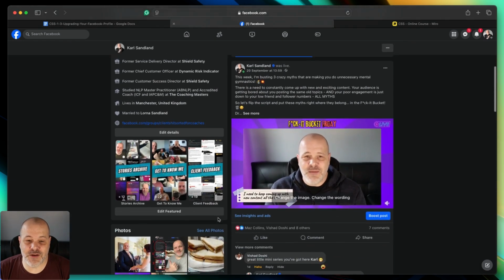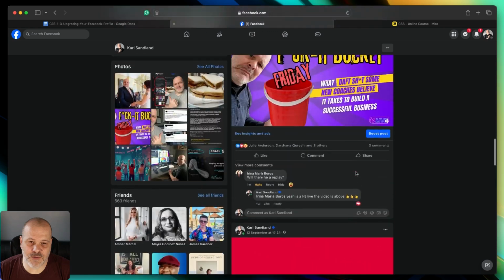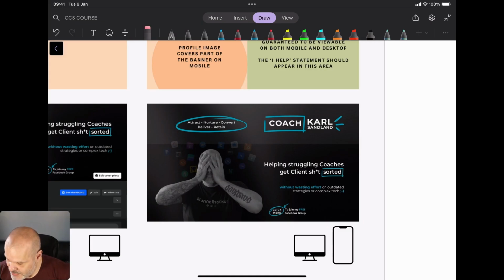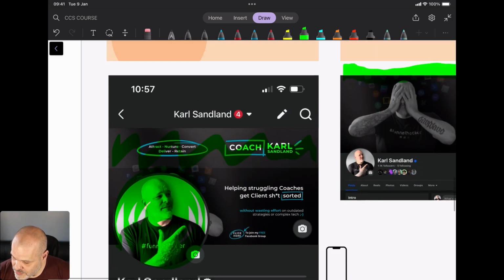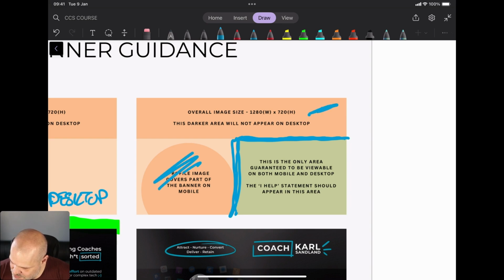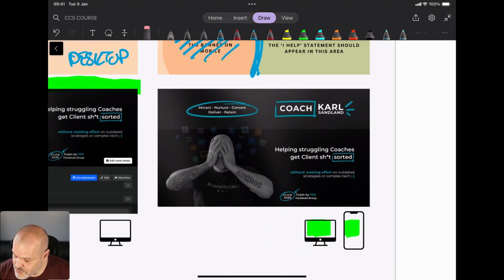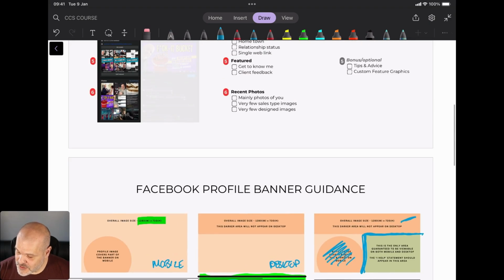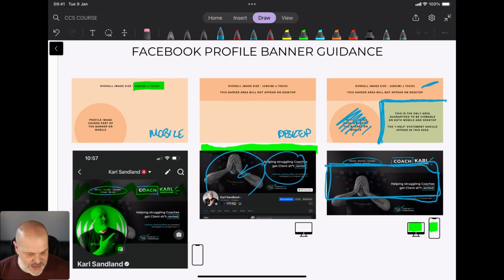How to Turn Your Facebook Profile Into a Client Magnet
Before you worry about websites, funnels, or platforms, there’s one thing most people overlook — their Facebook profile.
For many potential clients, this is the first place they check you out, often before they ever message you.

In this video, we treat your Facebook profile like a shop window.

You’ll learn how to:
🔹 Make it immediately clear who you help and what you do
🔹 Remove confusion and mixed signals from your profile
🔹 Highlight the right information without oversharing
🔹 Make it easy for the right people to take a natural next step

We walk through the key parts of your profile that matter most, and how small changes can make a big difference to how you’re perceived — especially if you’re early-stage and don’t have a full website or funnel yet.

No websites.
No funnels.
No overthinking.

Just a Facebook profile that does its job properly.

👉 Any worksheets mentioned in this video are available alongside the full course inside the BizTech School – FREE Community: